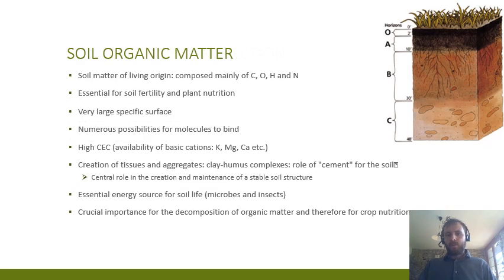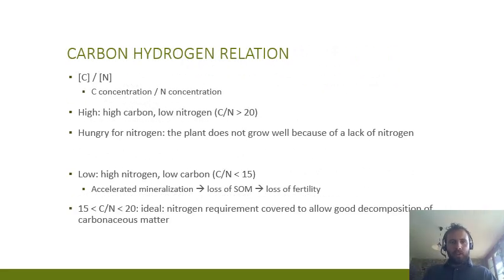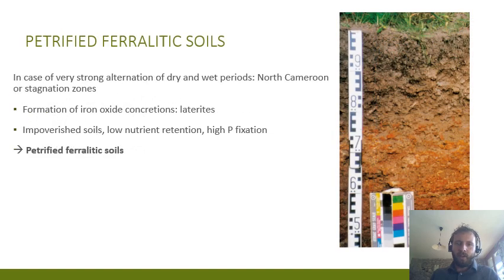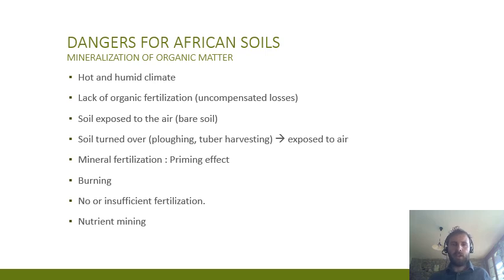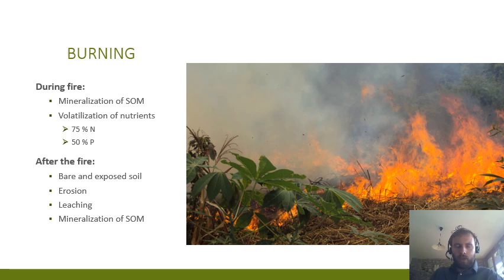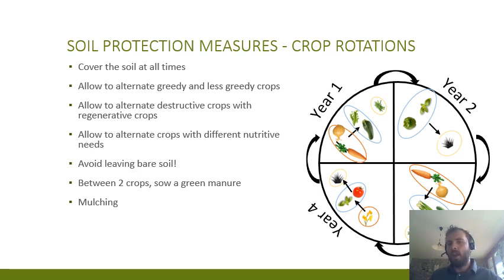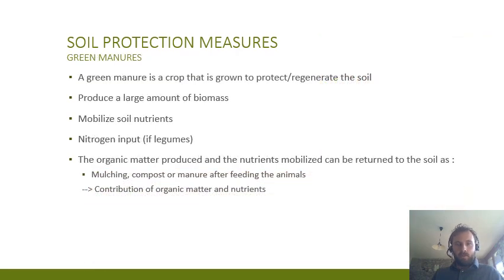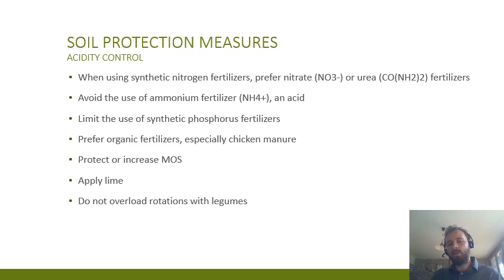Lecture Agroeco Ch 3 Soil Protection